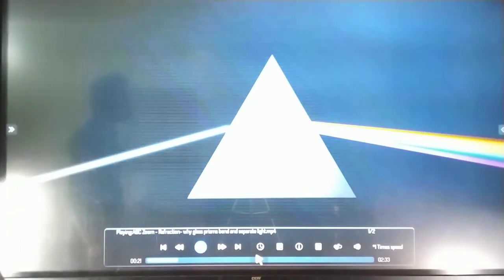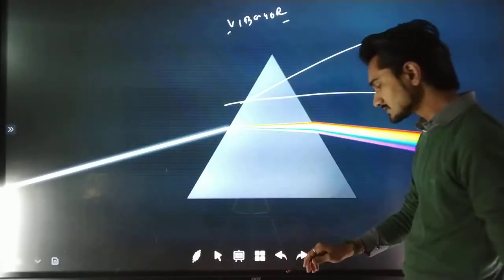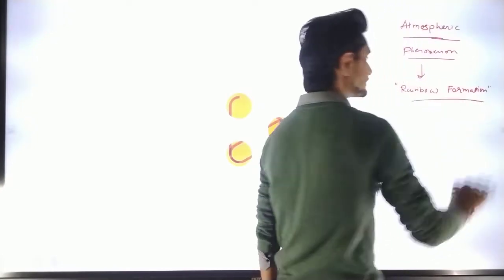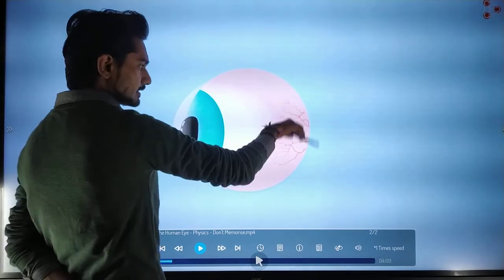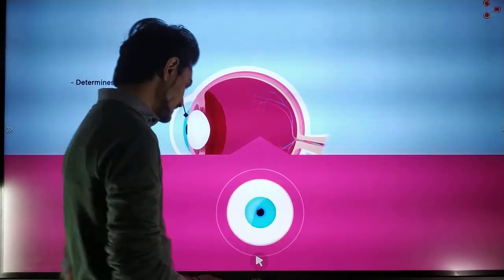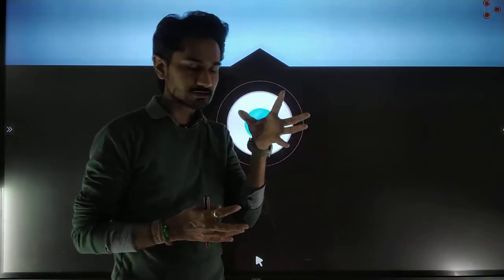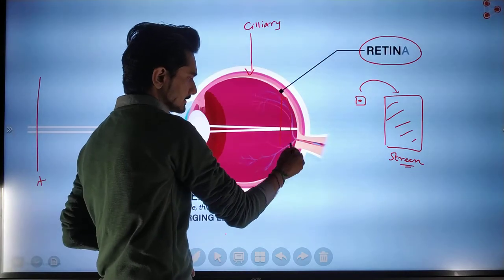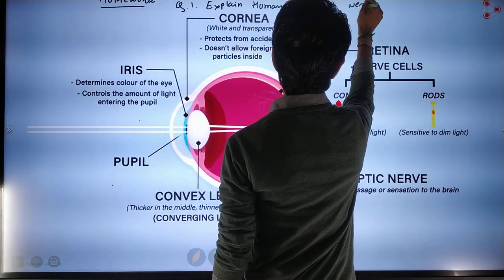STD 8TH | SCIENCE | LIGHT | PART 4 | VDVS | NCERT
IN THIS VIDEO YOU WILL LEARN ABOUT HUMAN EYE